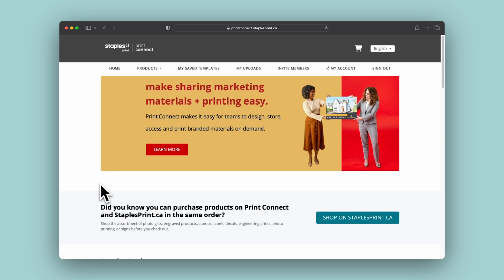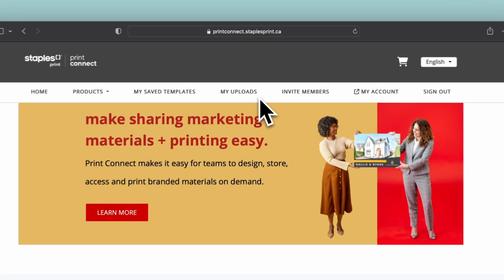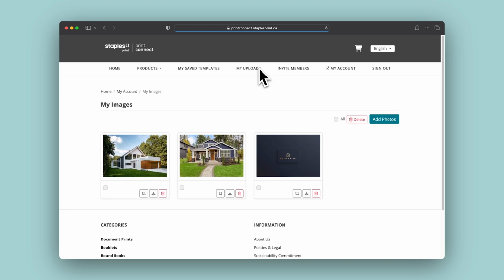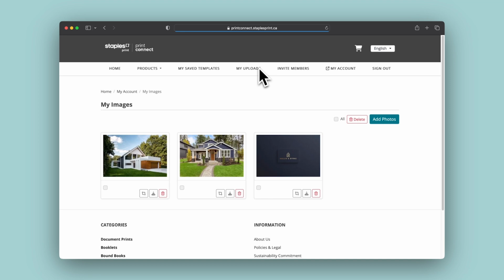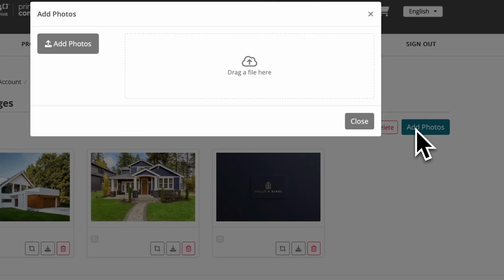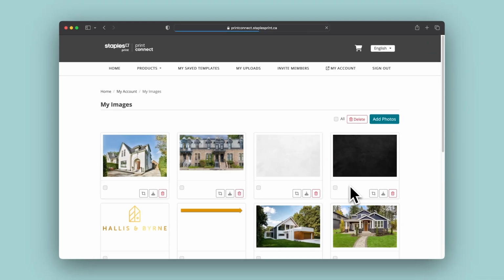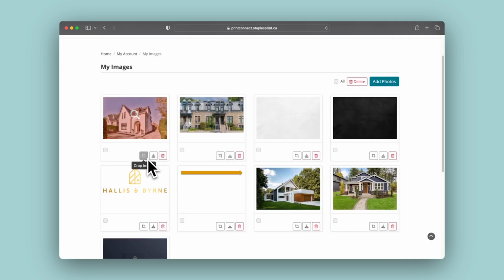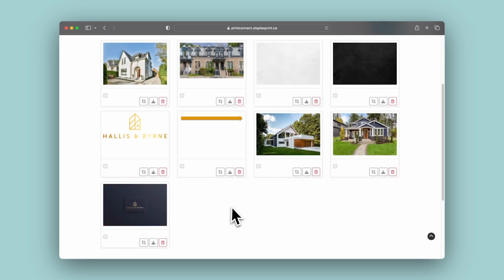Staples Print Connect – Upload Assets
Learn how to upload your brand assets and logos to start creating templates for you and your community of users.